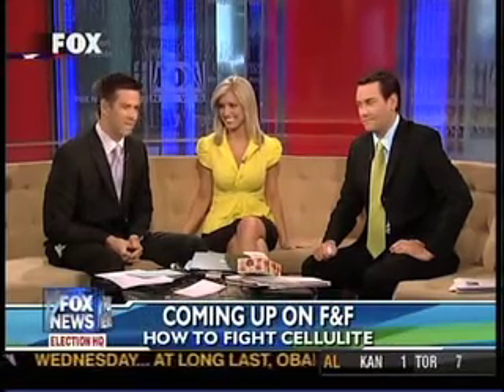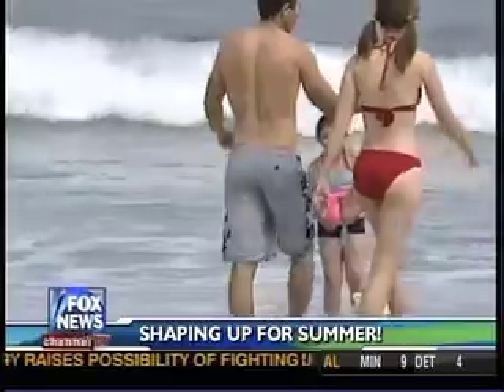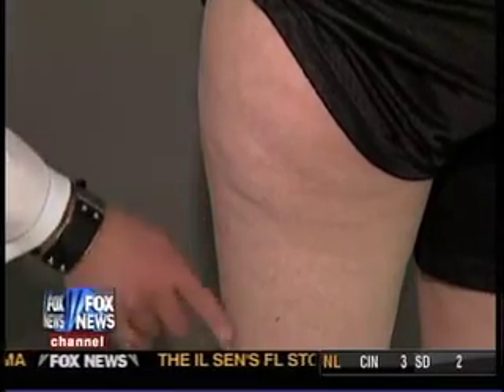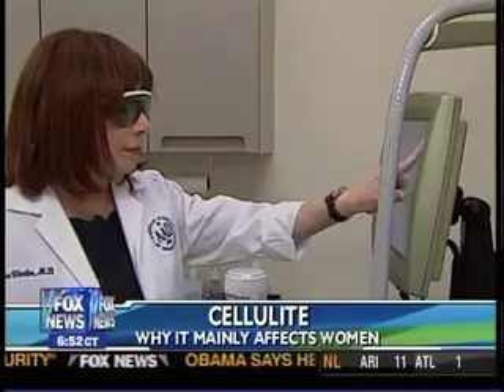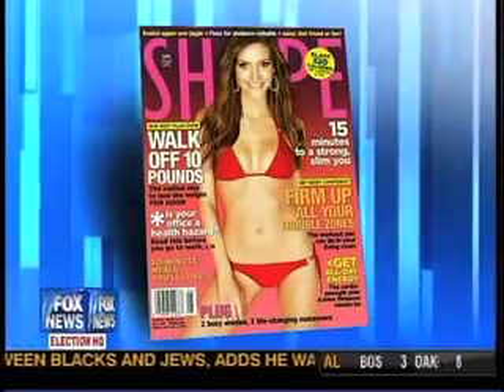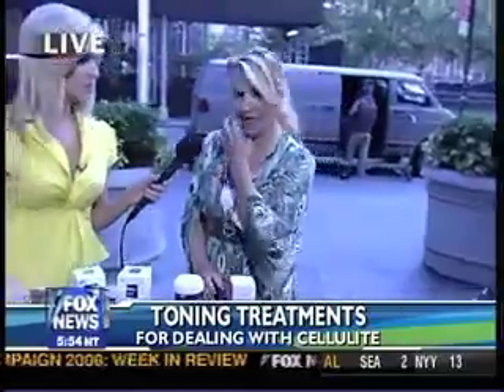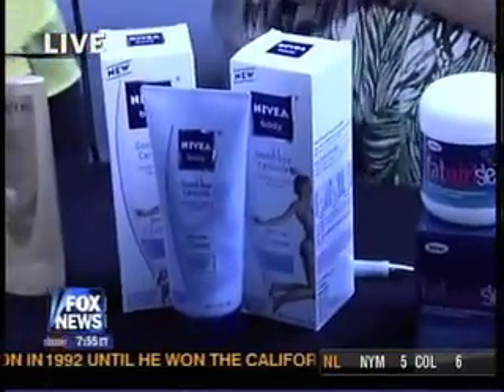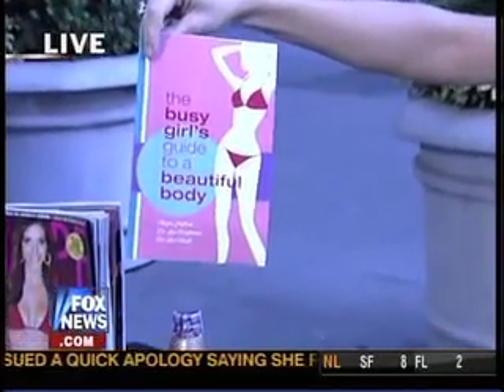Cellulite? Banish Your Body Blues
To find out more about this procedure and the other procedures offered by Alma Lasers providers please visit our

If you're looking for a local treatment provider please use our physician finder:

Accent Your Body Dual-layer RF Thermotherapy stimulates the production of new collagen and improves skin surface texture. Treatments with the Accent system are quick and do not require anesthesia or a prolonged recovery time. Patients can resume their normal activities immediately. Best of all, Dual-layer RF Thermotherapy provides steady improvement with excellent, long-term skin tightening results.